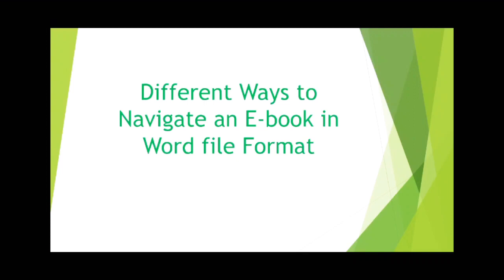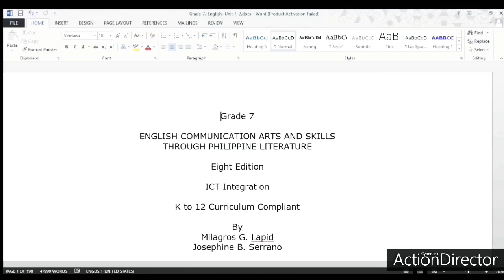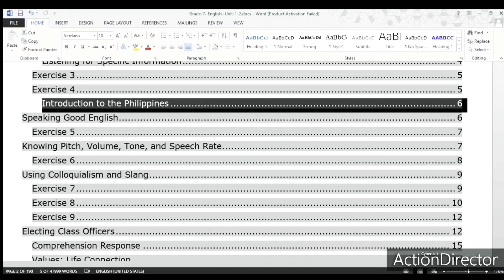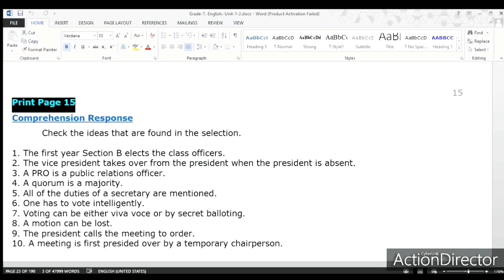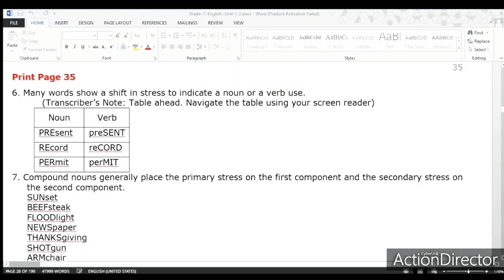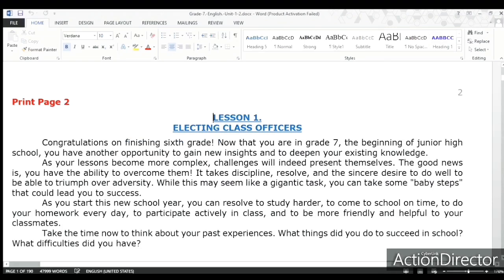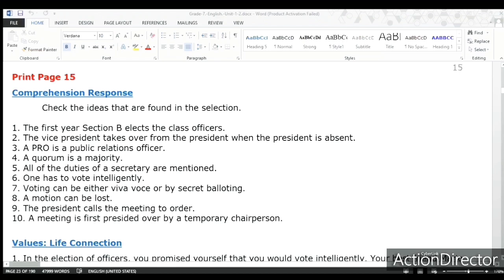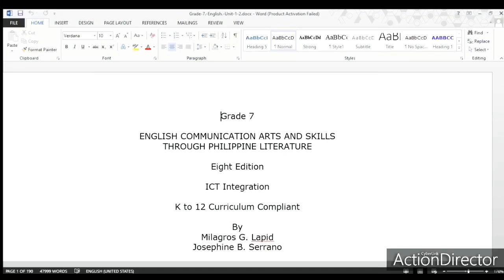Episode 1: Different Ways to Navigate an E-book in WORD File Format Using computer with NVDA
This tutorial shows how blind and low vision read an E-book using screen reader 😊